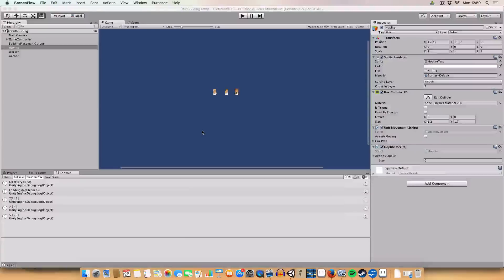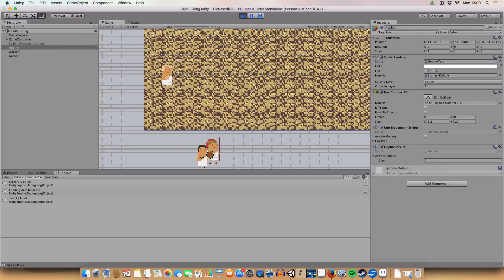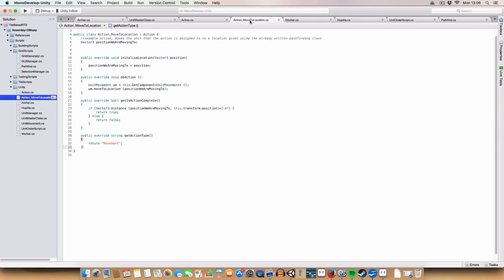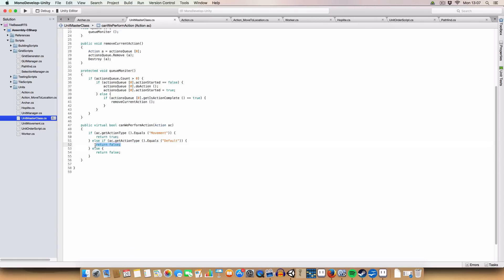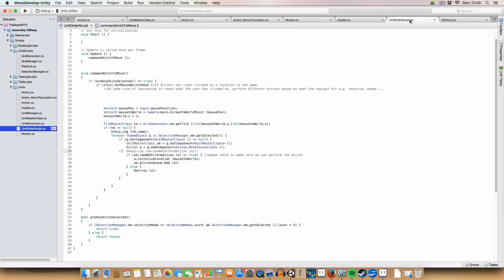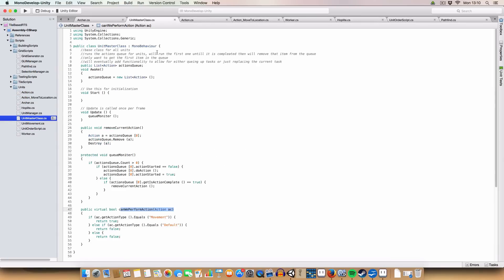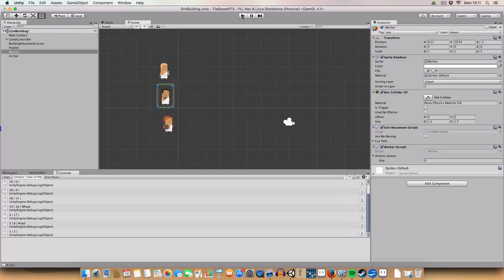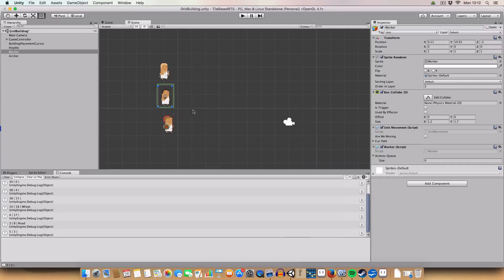Real Time Strategy in Unity - Unit Actions (1)